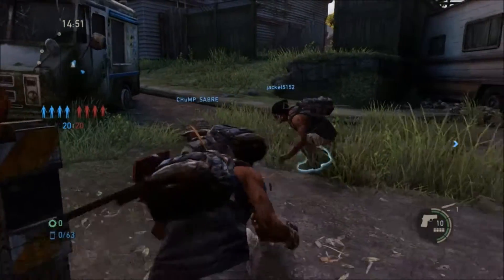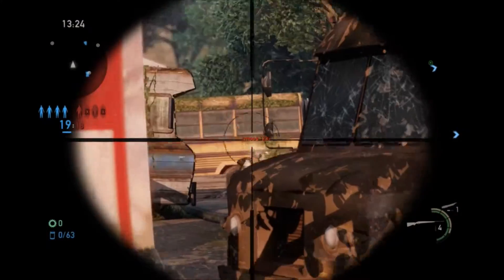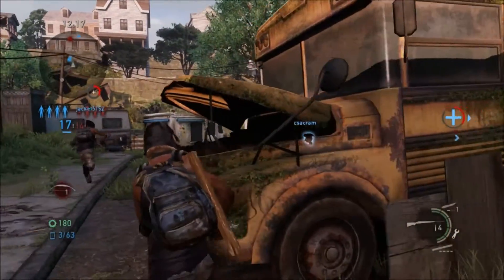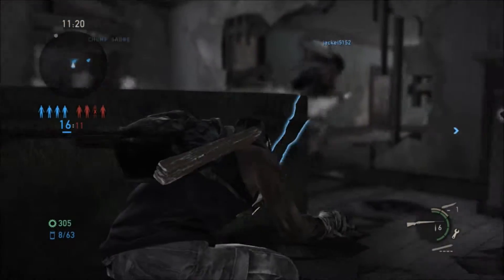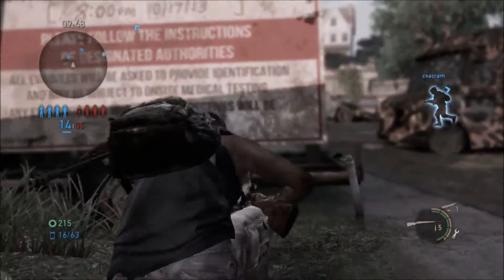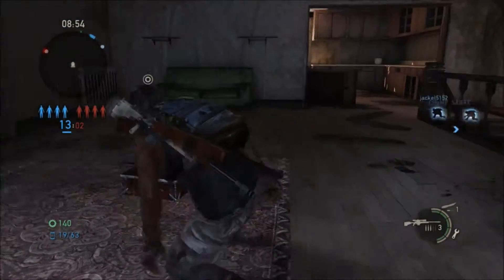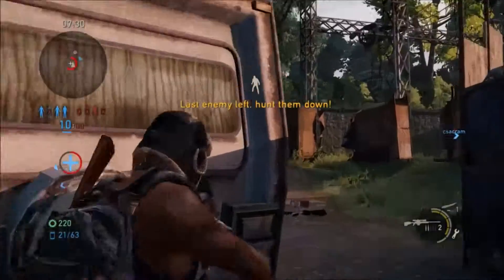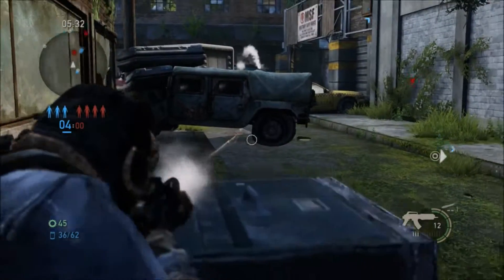The Last of Us: Remastered (Multiplayer) Episode 30 - Double Scoped!!!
Decades after the initial CBI outbreak, and the decimation of the population, if you're not infected, then you're left fighting for scraps to survive. Unfortunately for you, there are many others like you fighting for the same limited resources, no matter the cost. However, banding together with other survivors gives you the strength in numbers and a better chance of survival. The best and only way to survive is to take the lives of those that seek to take yours. Whether you side with the Fireflies or the Hunters means little. What matters is how hard you try to keep your clan healthy and strong by securing supplies and making it back.